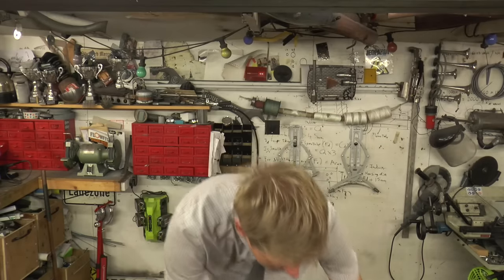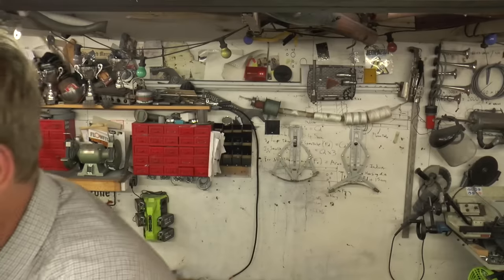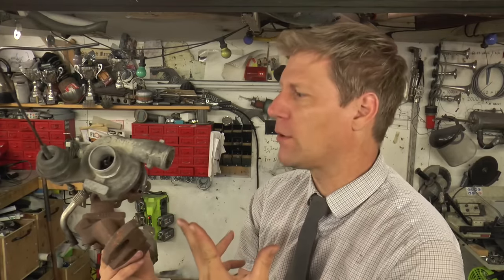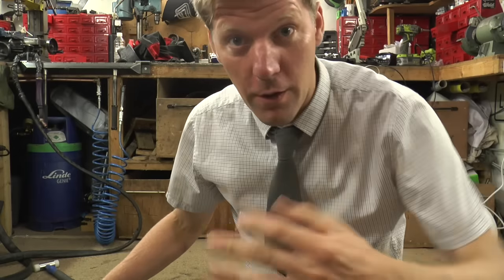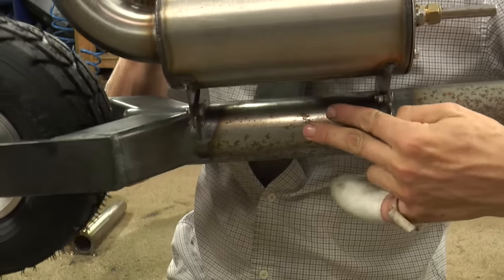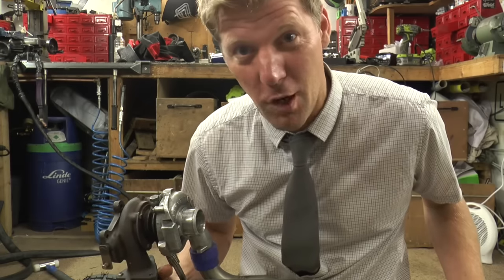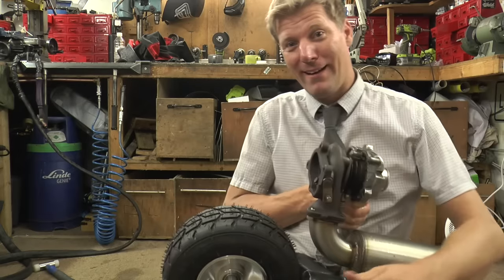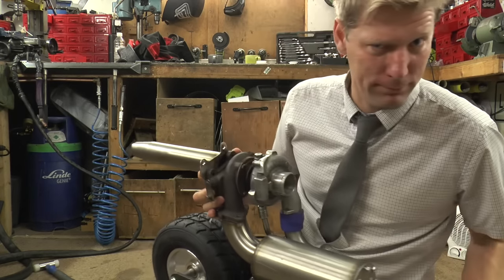TurboJet Scooter build #1-Jet/Chassis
Taking an old turbo and making a jet engine then strapping it to a custom built Furze Scooter. here we go.

MUSIC

3rd Track is called "In my Head" by "Bedside Manners"

In a band, want your music on my videos!